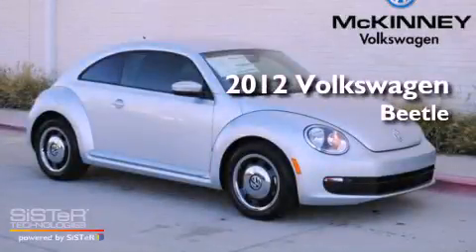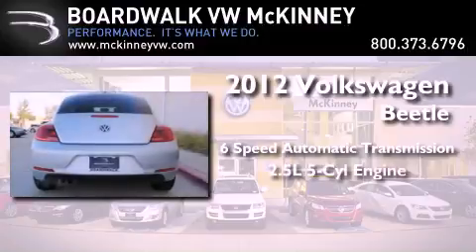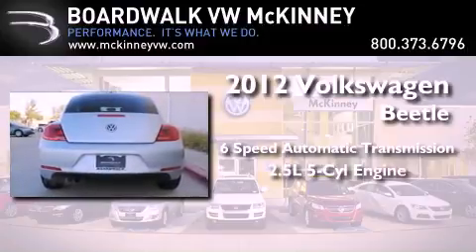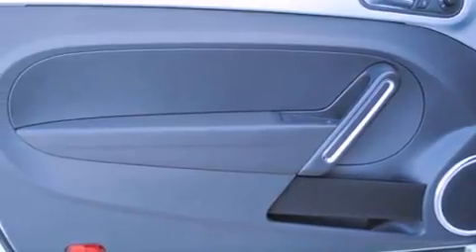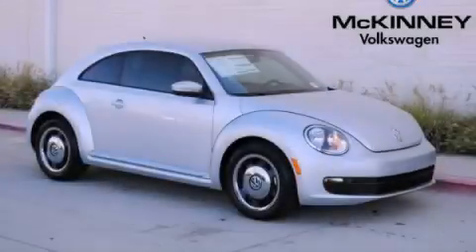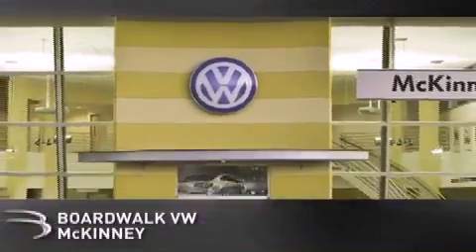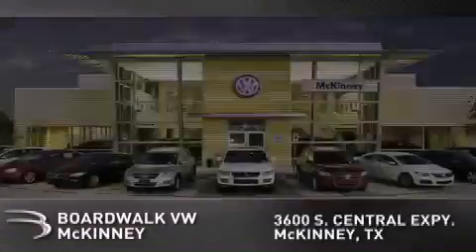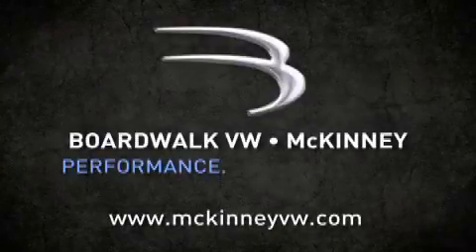2012 Volkswagen Beetle McKinney TX 75070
Year : 2012

 Make : Volkswagen

 Model : Beetle

 Engine : Gas I5 2.5L/

 Trans . : Automatic

 Exterior : Reflex Silver Metallic

 Miles : 5

 Interior : Titan Black

 Stock : M12B009

 3600 South Central Expressway

 2012 Volkswagen Beetle McKinney TX